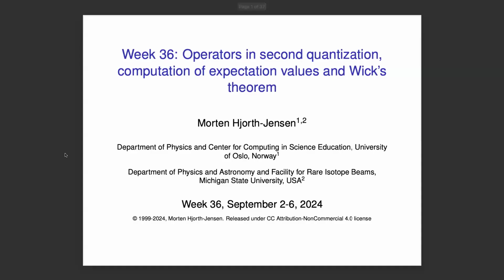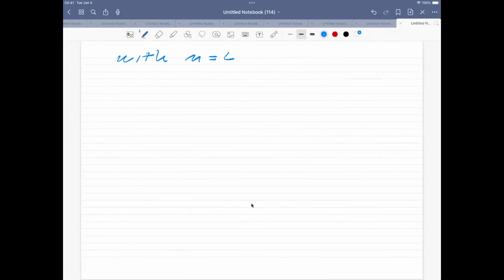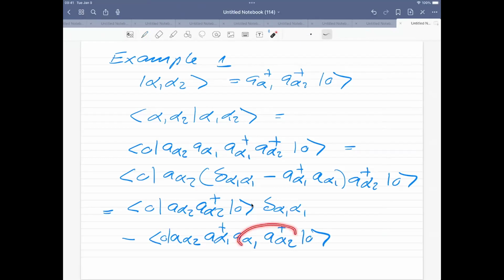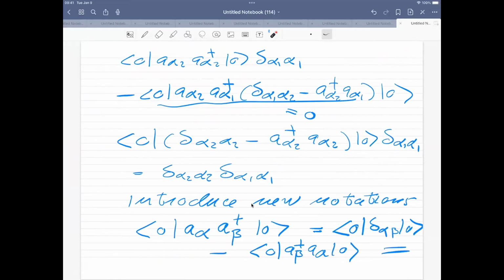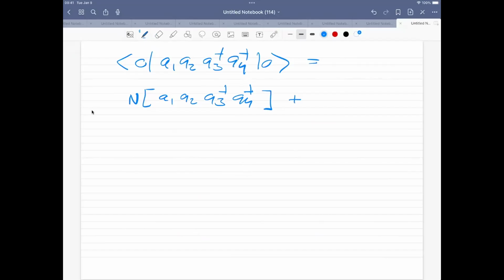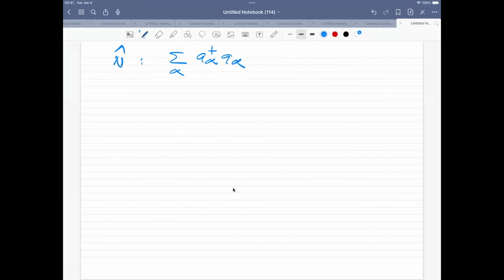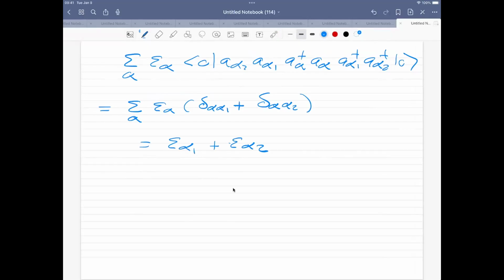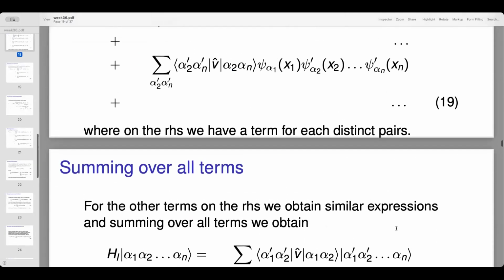Many-body lectures FYS4480/9480, introducing Wick's theorem